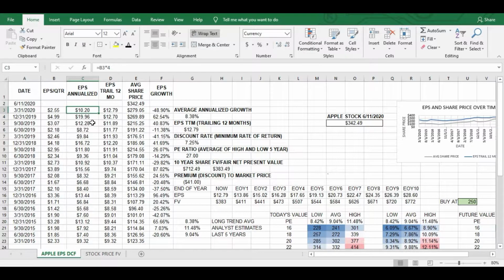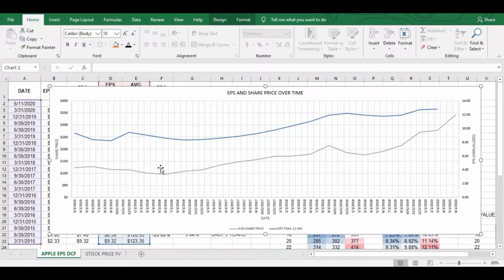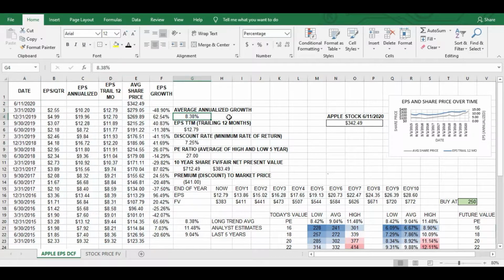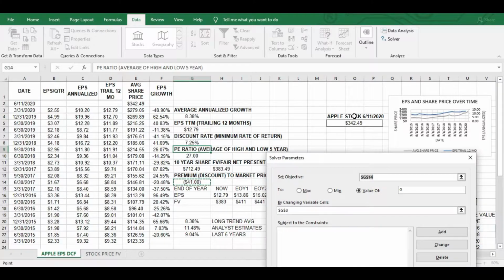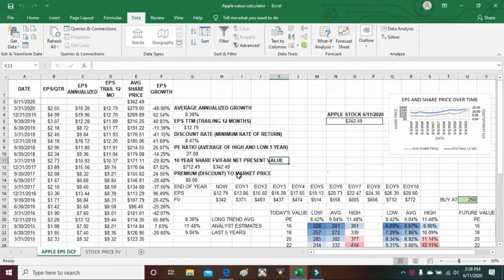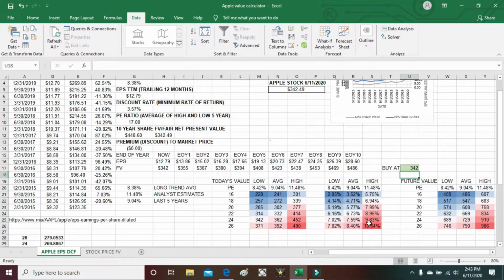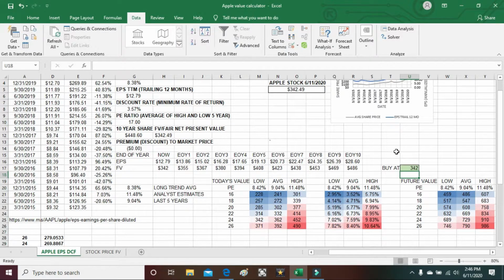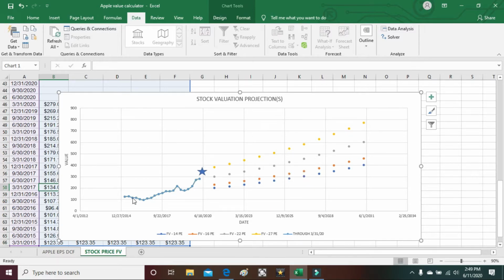Apple Discounted Cash Flow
We explore Apple's valuation through fundamental analysis using discounted cash flows.  Included is a table (range) of compounded returns over 10 years based on various EPS growth rates and PE multiples.

OUR INVESTMENT COURSES ARE GENERAL AND OBJECTIVE IN NATURE AND ARE INTENDED FOR EDUCATIONAL AND LEARNING PURPOSES.

WE DO NOT PROVIDE INVESTMENT ADVICE OR CHARGE ADVISORY FEES FOR OUR SERVICES.  PLEASE CONSIDER AND INVESTMENT ADVISOR WHEN SEEKING INVESTMENT ADVICE OR A RECOMMENDATION.

ALL INVESTING IS SUBJECT TO RISK, INCLUDING THE POSSIBLE LOSS OF THE MONEY YOU INVEST.  VIEWS ARE OURS AND ARE SUBJECT TO CHANGE AND ARE NOT INTENDED TO BE INVESTMENT ADVICE OR RECOMMENDATION.  PAST PERFORMANCE IS NO GUARANTEE OF FUTURE RESULTS.